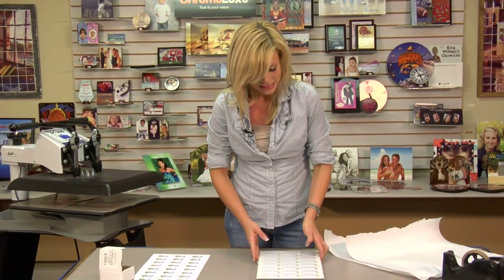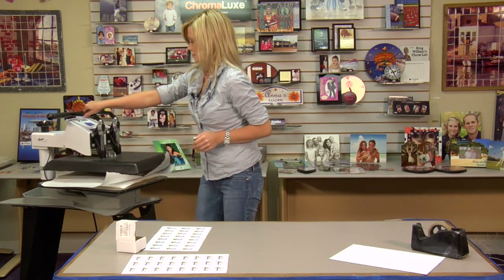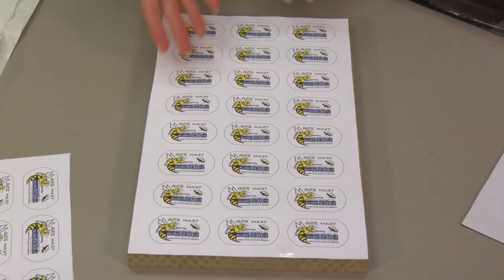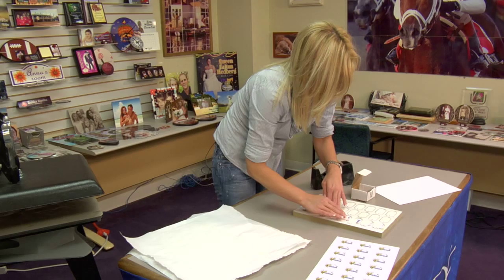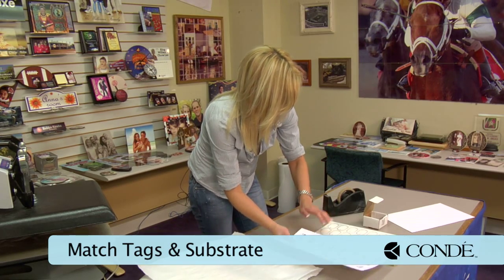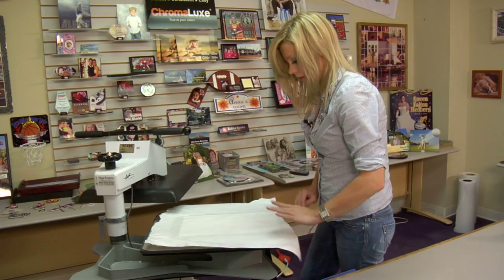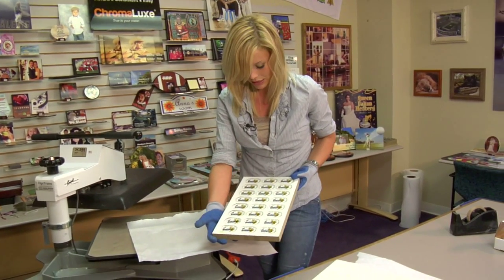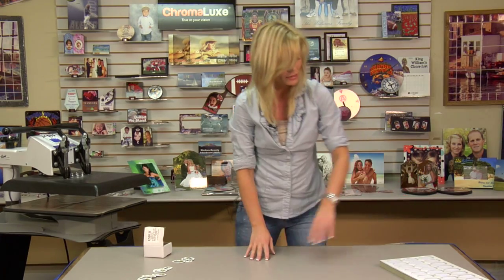Adding Images to Double-sided Dog Tags Using a Jig -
Using a George Knight® DK16 heat press, Conde Systems' Brittany Anderson shows how to add sublimation transfer images to Unisub double-sided ID tags also called dogtags, using a jig. Contact conde.com or call for information about working with personalized and imaged products created by dye sublimation and heat transfer applications.

In the video she images dog tag part number U5916 using Unisub jig U5929, part numbers are searchable at conde.com.